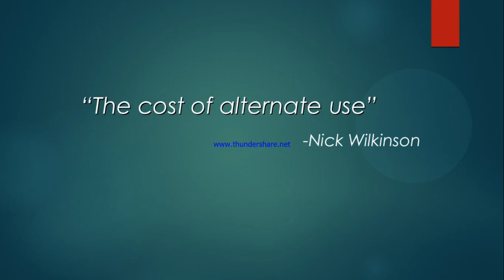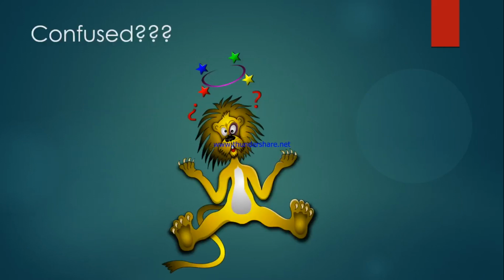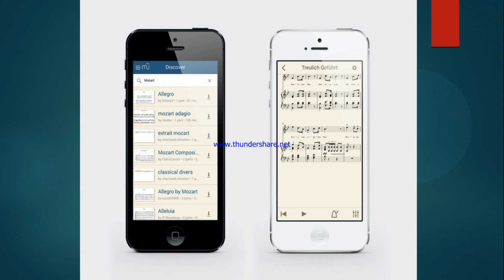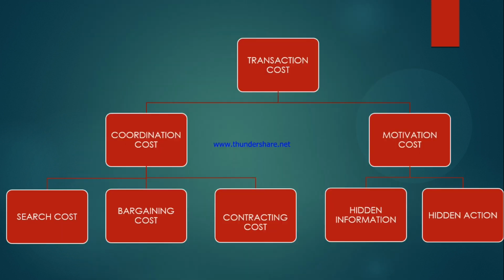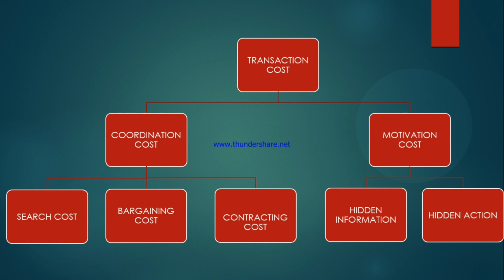Transaction cost explained by Nithin Lal